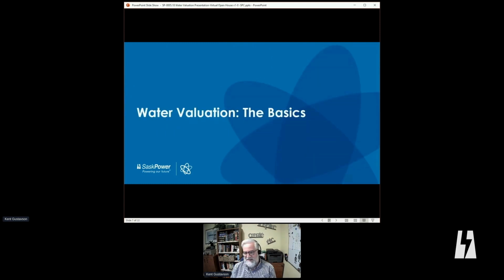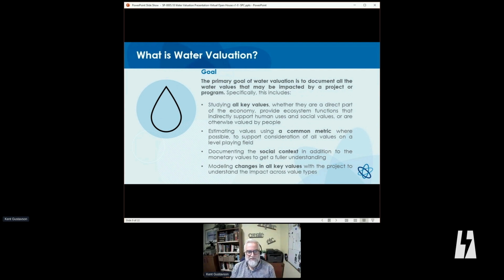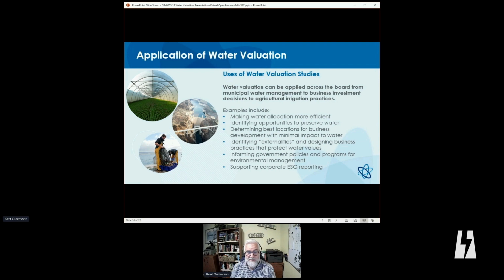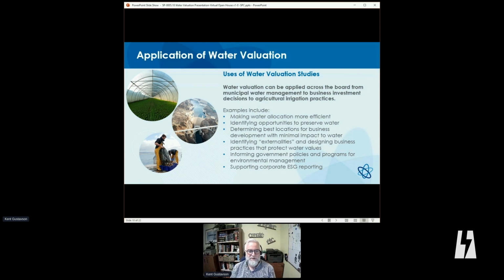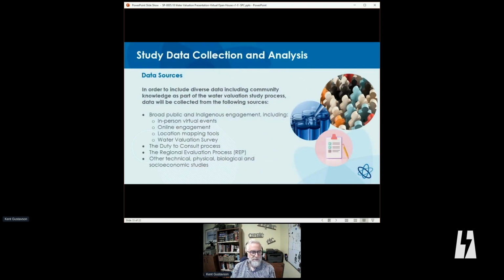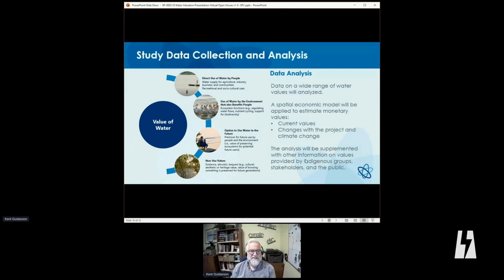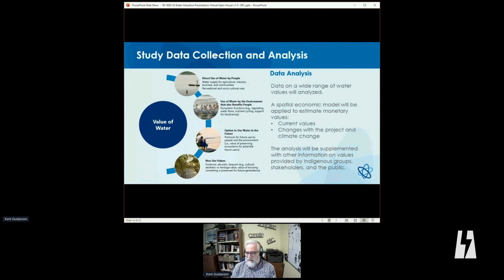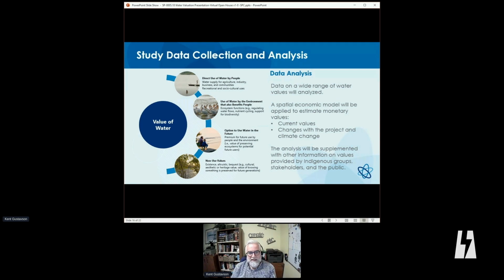Webinar - Water Valuation